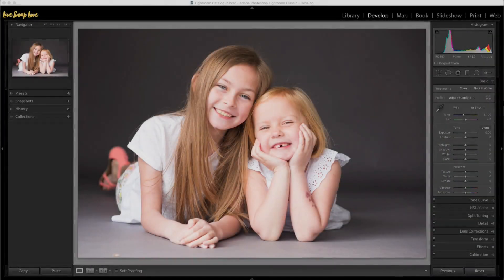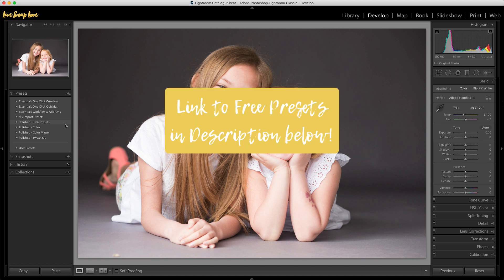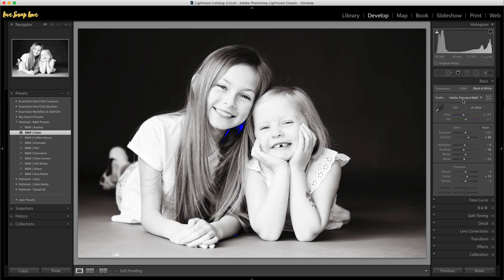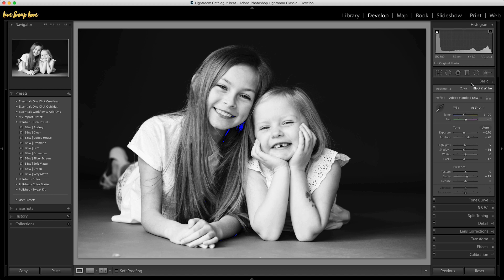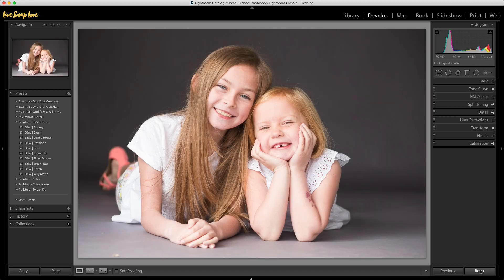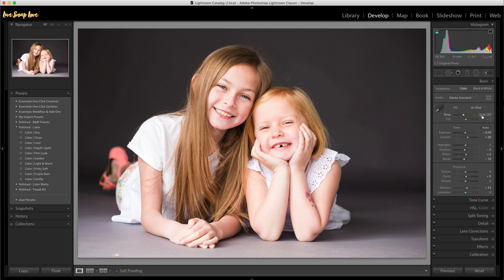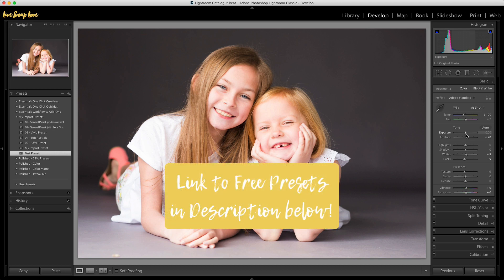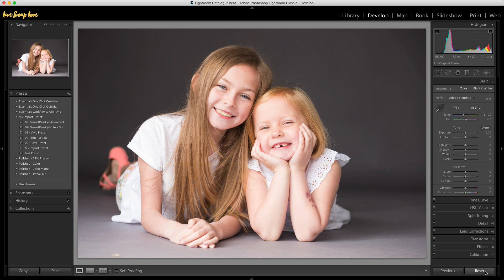How to Use Presets in Lightroom (Full Lightroom Presets Tutorial!)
Learn how to use presets in Lightroom! Complete Lightroom presets tutorial with everything you need to know on how to use presets for editing in Lightroom. *** FREE LIGHTROOM PRESETS 🌟🌟

-- LINKS & RESOURCES --

-- HOW TO USE PRESETS IN LIGHTROOM --

Editing an image is an important part of the photography process, but if you are anything like me, you really don't have a lot of time to spend at your computer playing with your photos!   Although using Lightroom is relatively quick and easy, there is a way you can save even MORE time by learning how to presets in Lightroom.

In this video, we run through a full Lightroom presets tutorial, so you can learn what Lightroom presets are, where to find them, and then how to use these presets to get the best results!